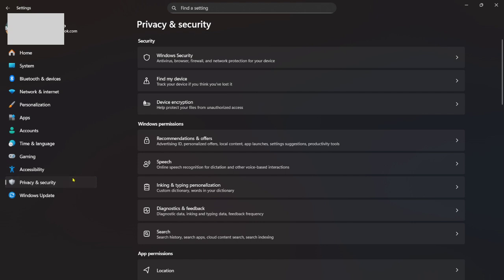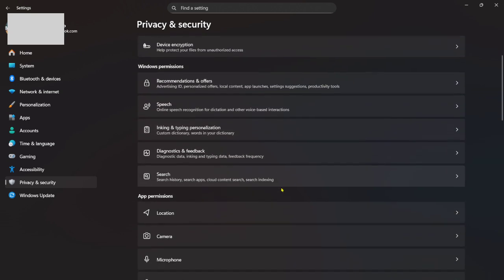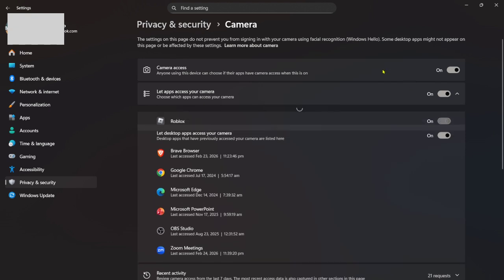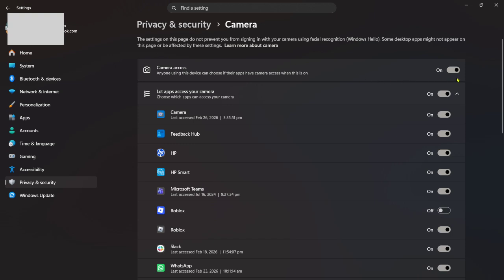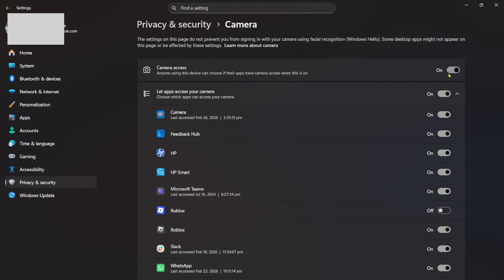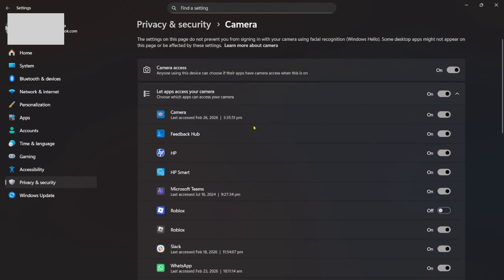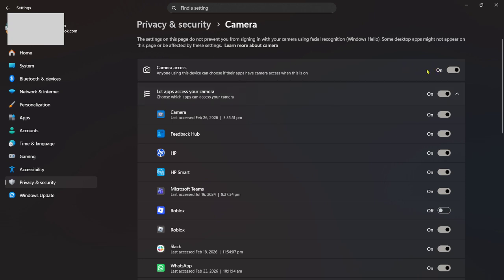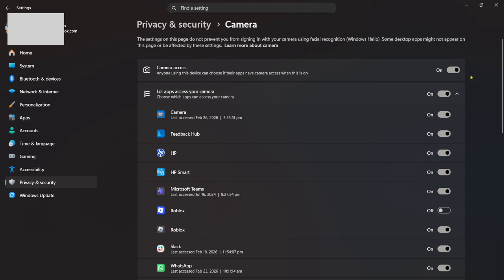How to Enable Asking for Camera Permissions on Outlook on PC (2026 Guide)